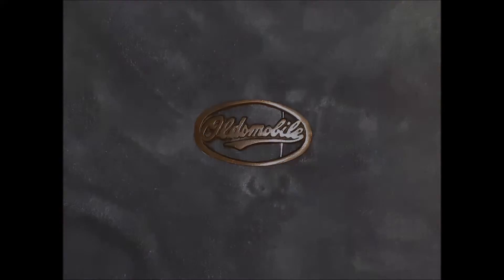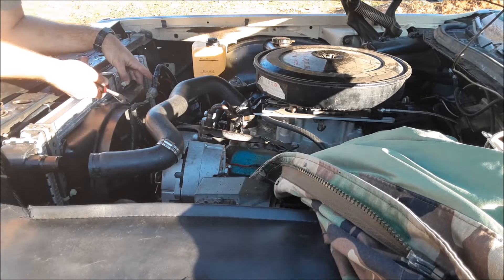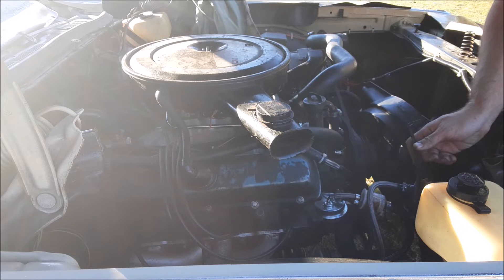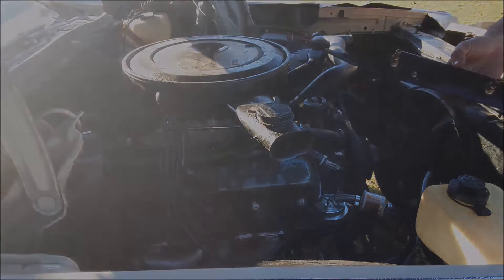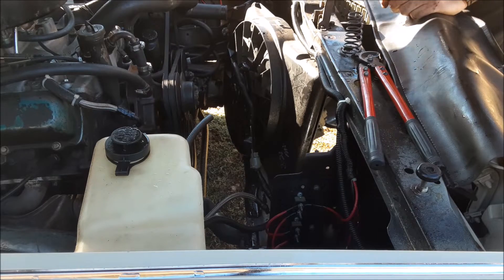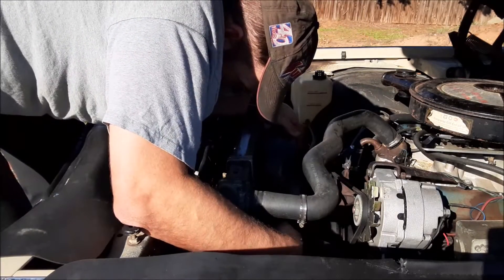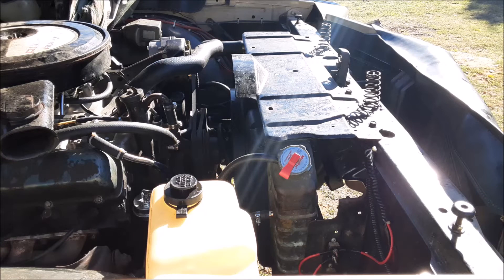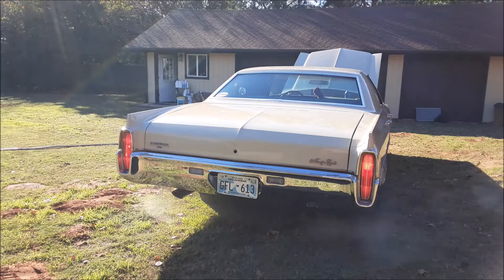Remove failed radiator & install an OE radiator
Watch me remove the radiator that exploded & install an OE radiator in my 1971 Oldsmobile 98.

0:00 Introduction
3:31 Failed radiator vs. OE radiator
9:37 5/8" inverted flare to 6AN fitting
11:57 5/8" inverted flare to 3/8" hose barb fitting
13:27 Guy with the red beard
15:14 OE radiator installed
17:10 Starting the 71
19:45 Smoking/steaming 455
21:06 Debrief
21:17 ???